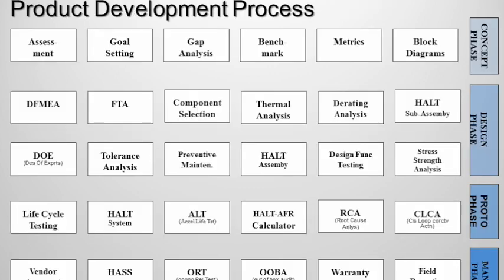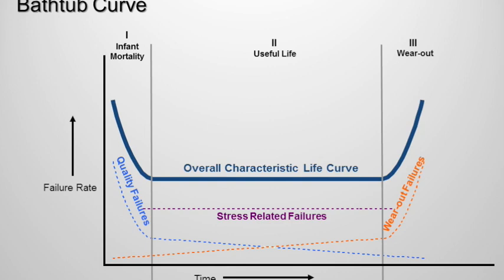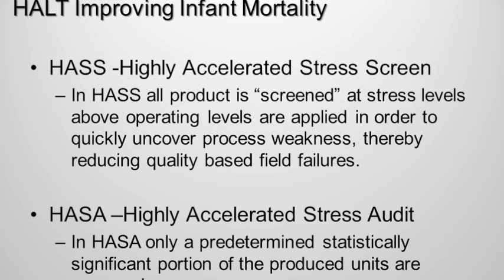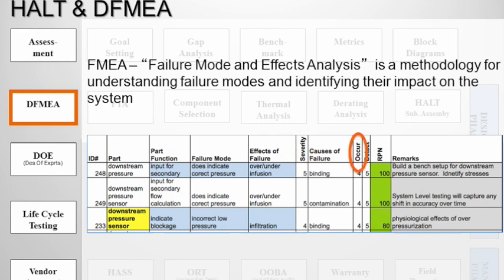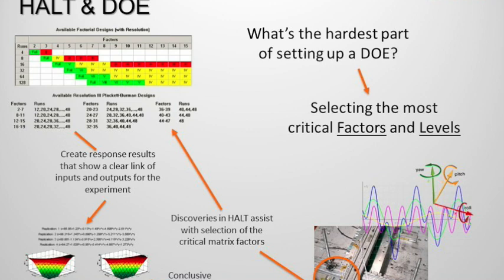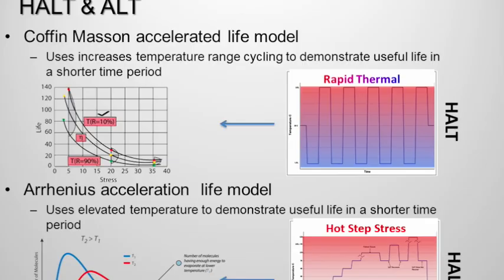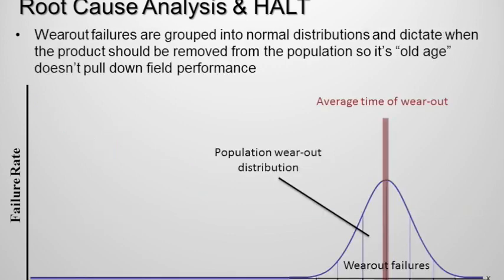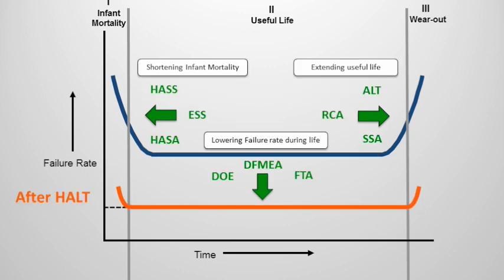Integrating HALT into the Product Development Process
This webinar covers the best techniques for integrating HALT into the product development process.